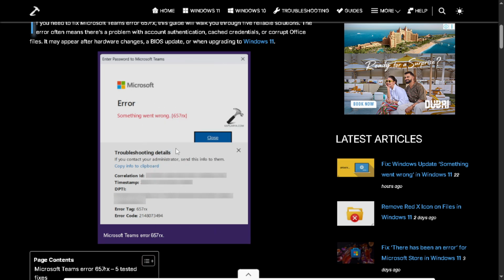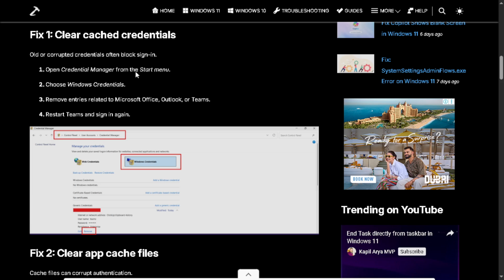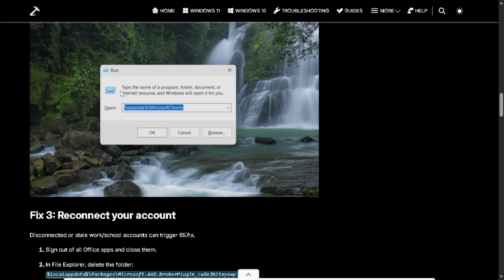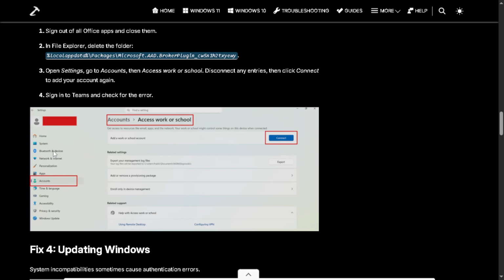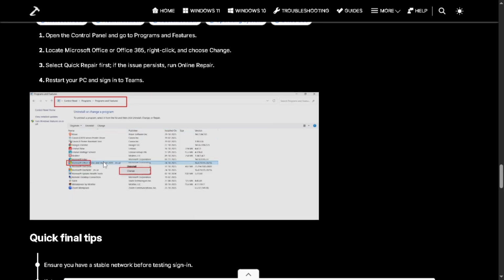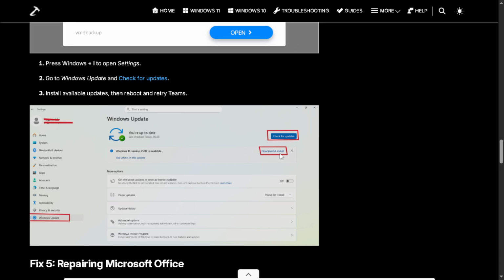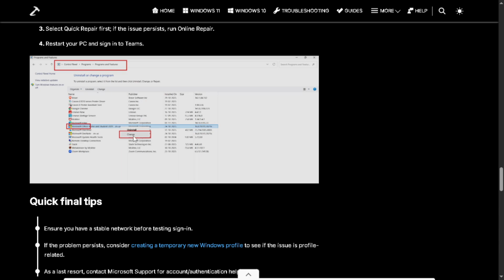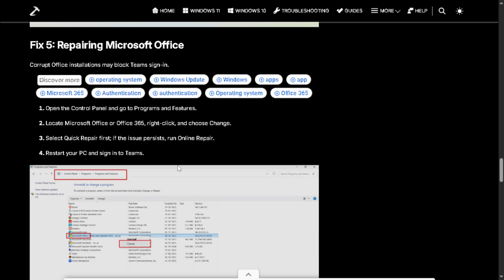How to Fix Microsoft Teams Error 657rx (Full 2026 Guide)